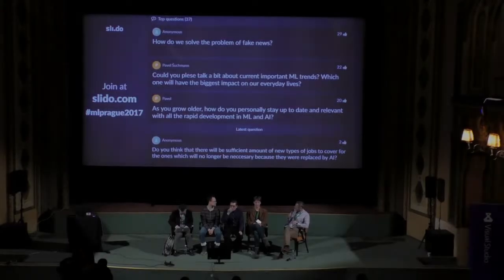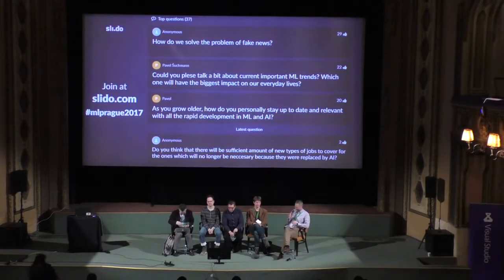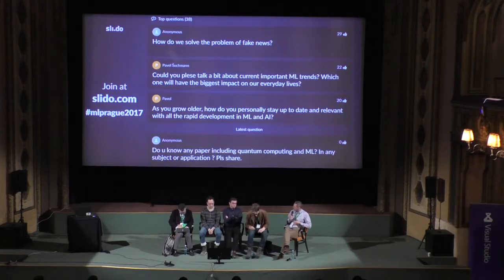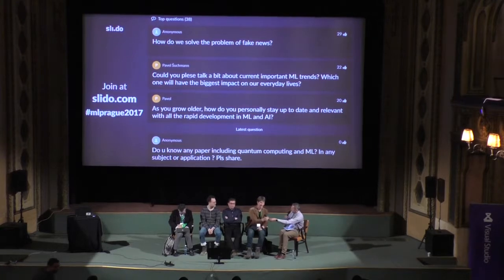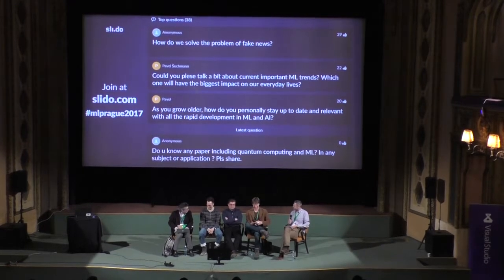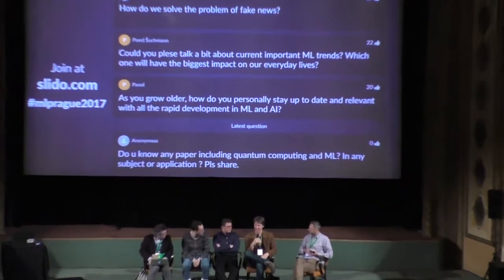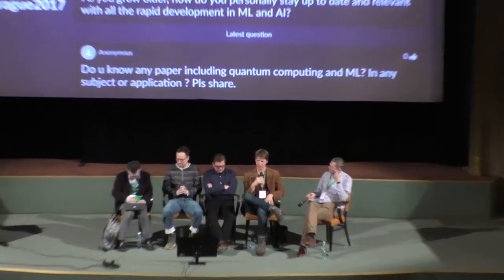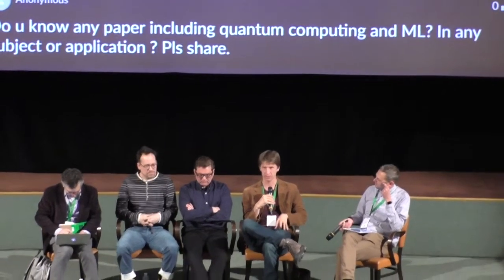Lars Backstrom, Bradford Cross, Chris Wiggins, Kristinn Thorisson - Panel Discussion